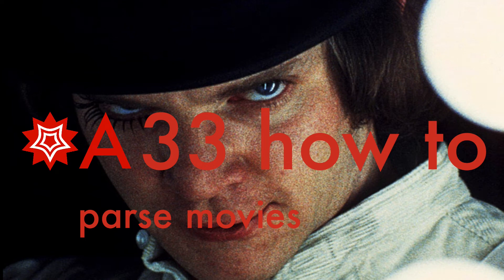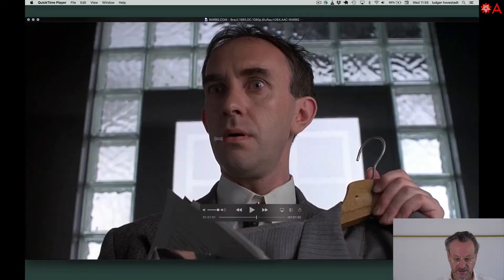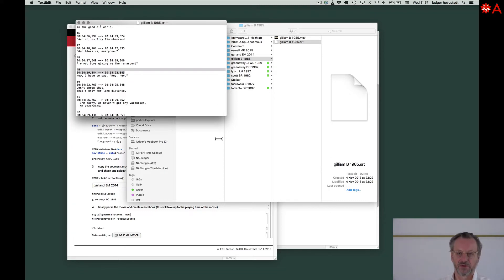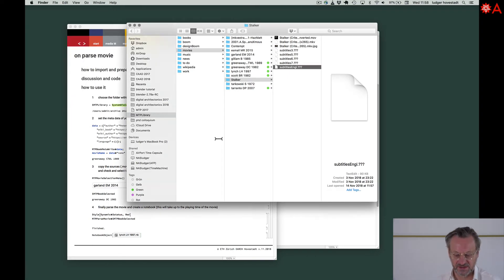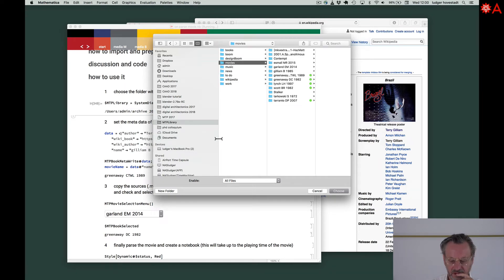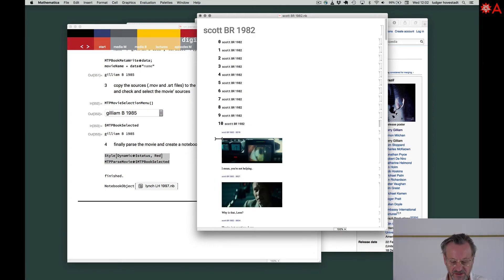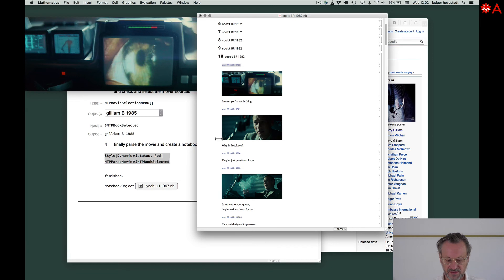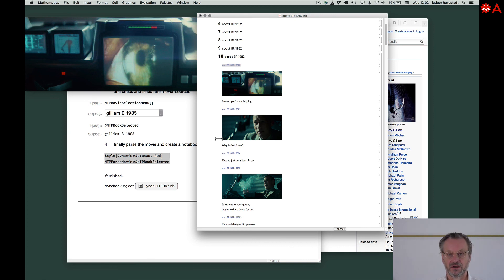T33 how to parse movies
this is the new comprehensive environment to setup your library